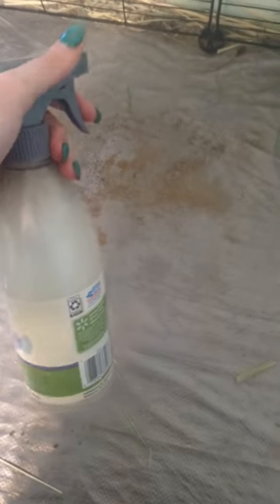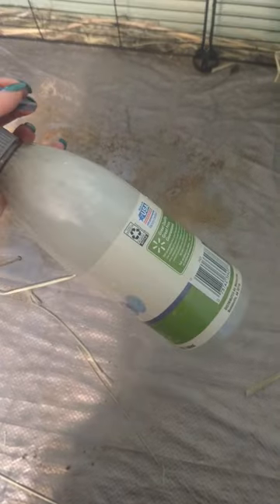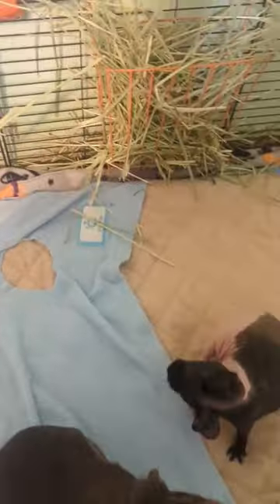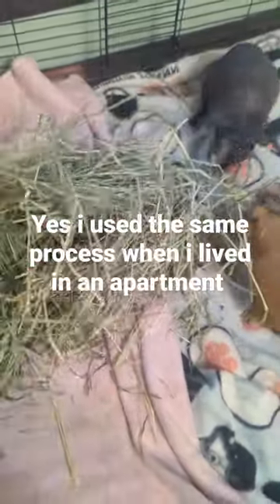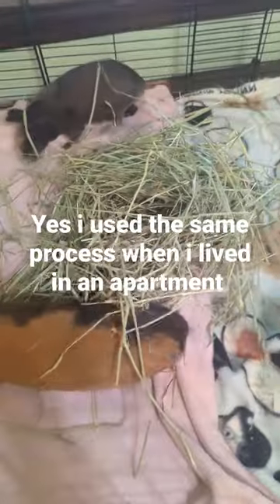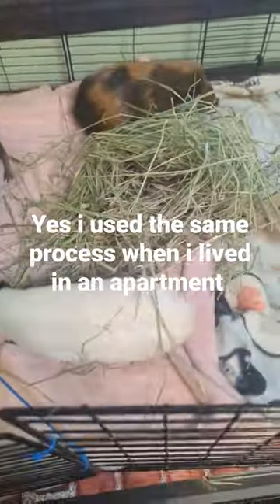Guinea pig cage cleaning